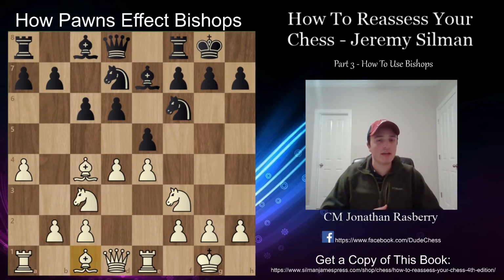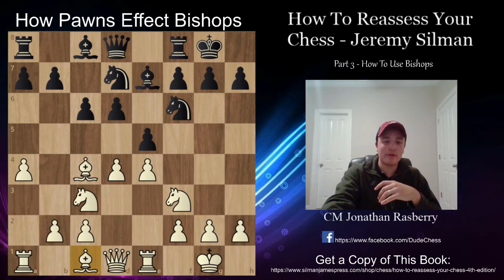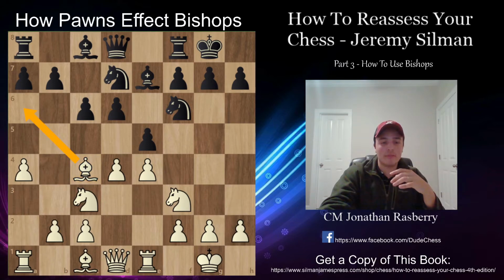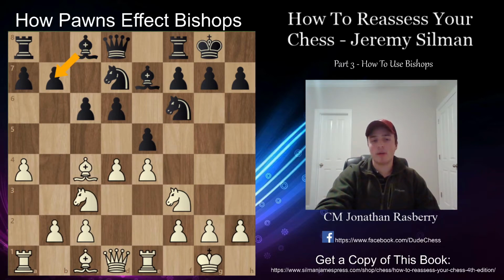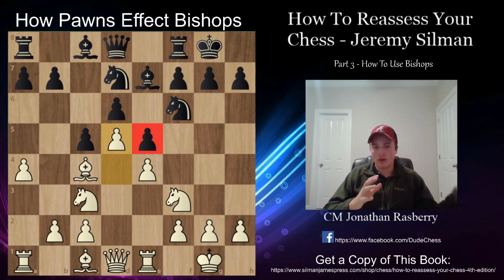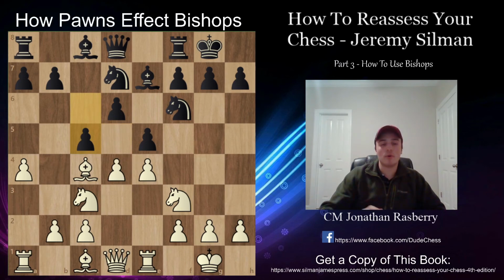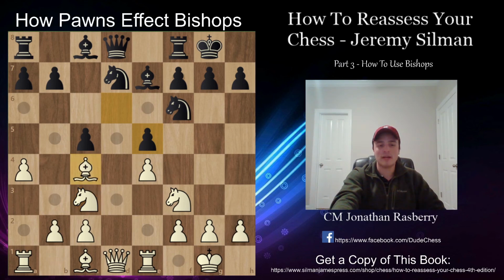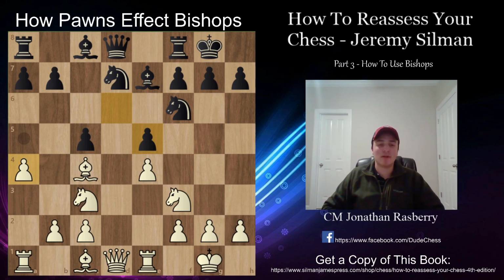Chess Coach Explains How to Reassess Your Chess - How Pawns Affect Bishops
Learn from the great IM Jeremy Silman with excerpts from his book, How to Reassess Your Chess, arguably the greatest chess instruction book for the 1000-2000 level player! Today's topic: how pawns affect bishops!

At the time of the recording I'm in the middle of a 10 part Twitch video lecture unpacking the highlights of this vast book! Catch me LIVE on Tuesdays and Fridays @ 6 PM CST for no delay in videos coming out, the whole hour lesson without commercial breaks, & the ability to ask me questions during the lesson that I might be able to respond to!

If you really want to improve you need to go through the whole book which for practical (and copywrite!) purposes I can't do online. I couldn't encourage you higher to buy this book to go through the 600 pages I can't as well as test yourself with the dozens of puzzles Silman has hand picked for your learning. Support Silman directly by buying the book here: